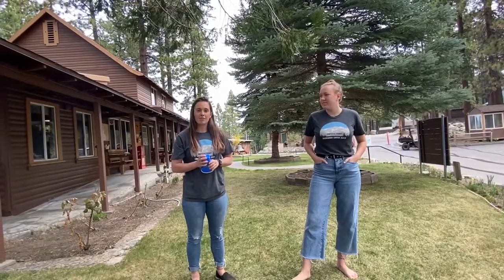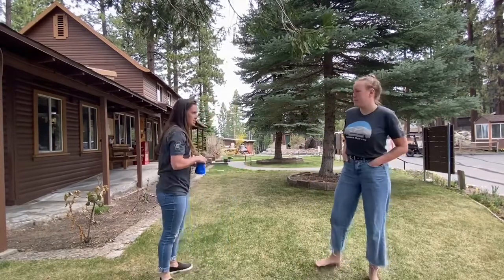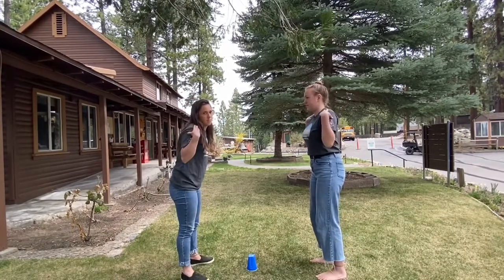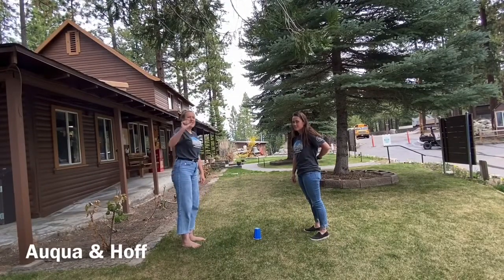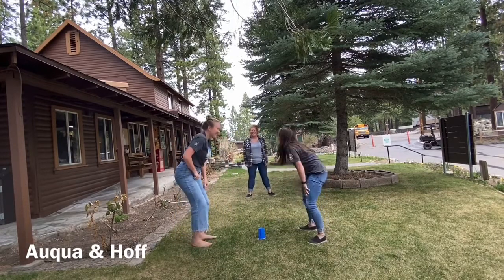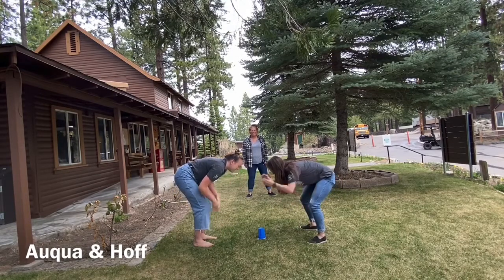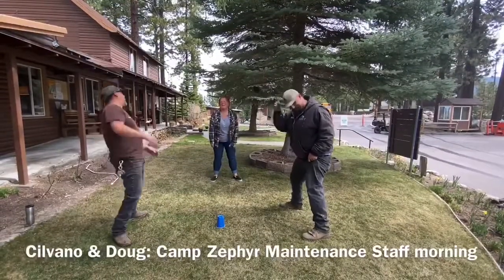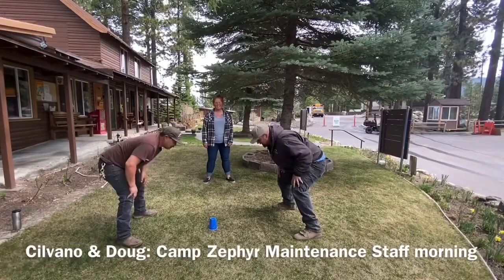Activity - Head, Shoulders, Knees, CUP